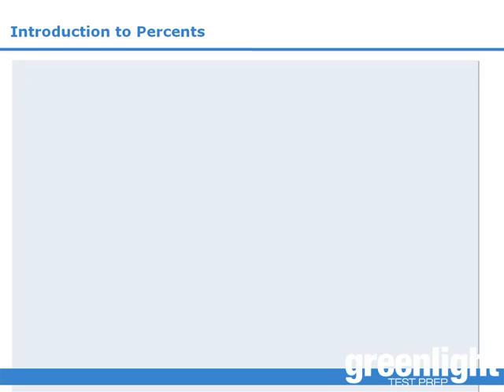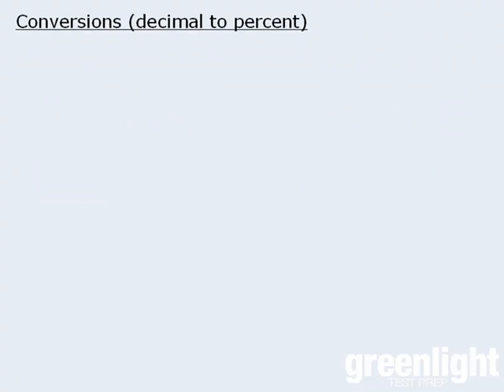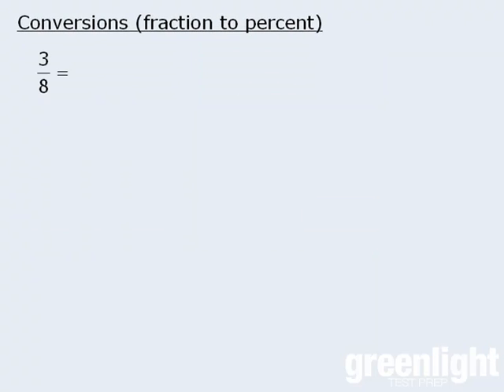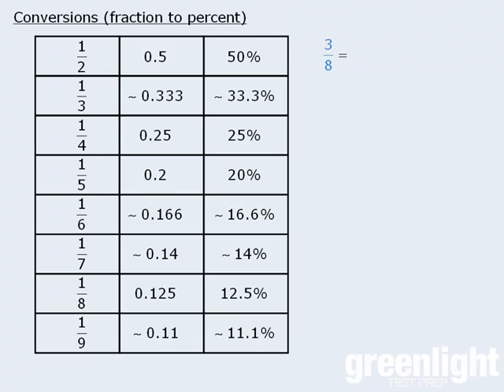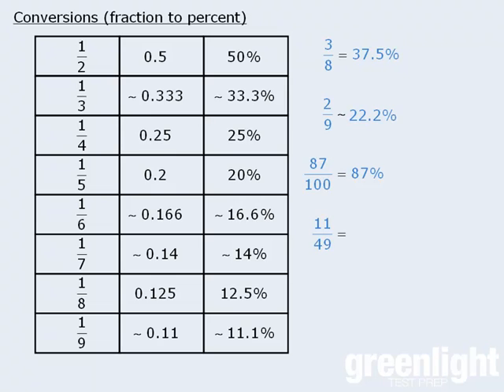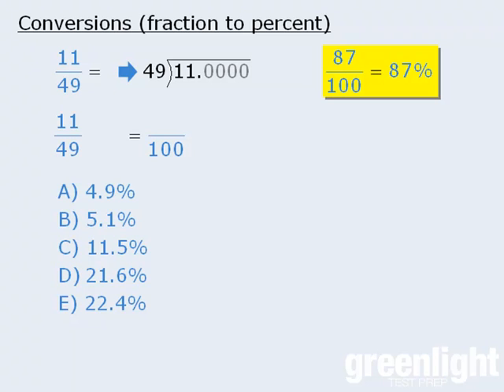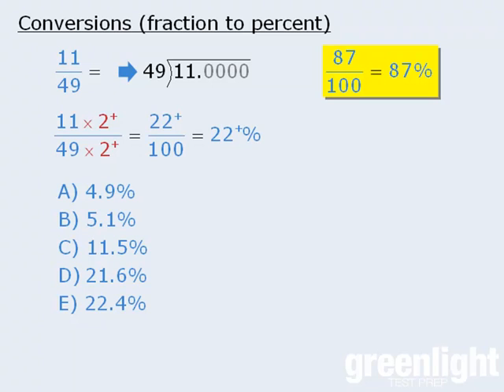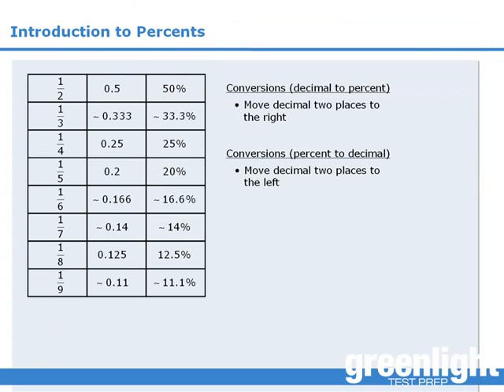21. Lesson: Introduction to Percents